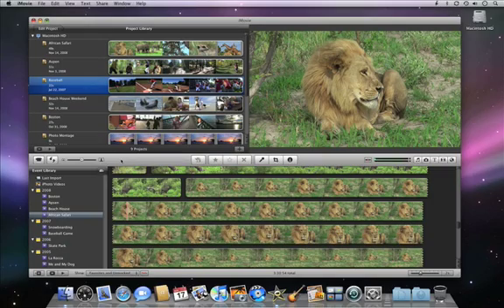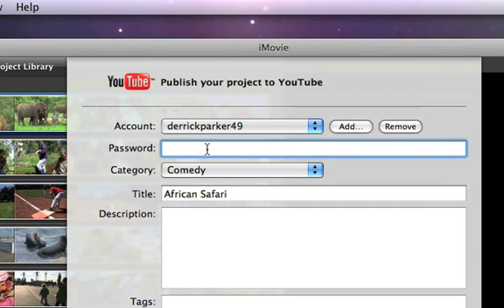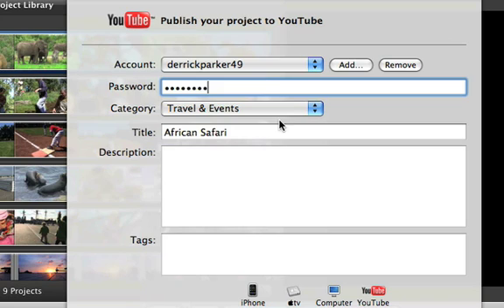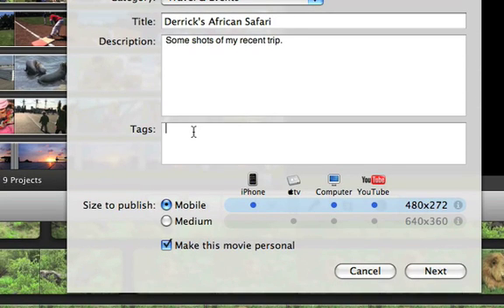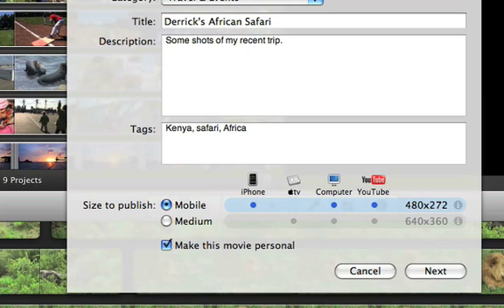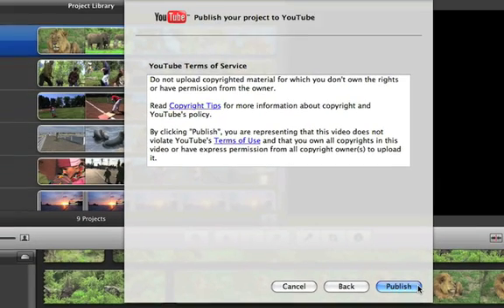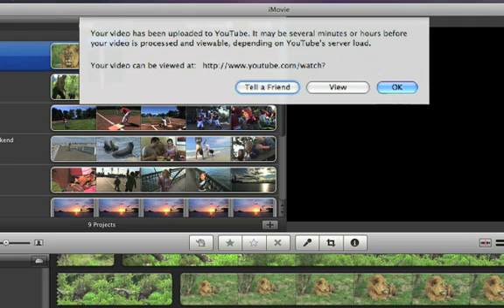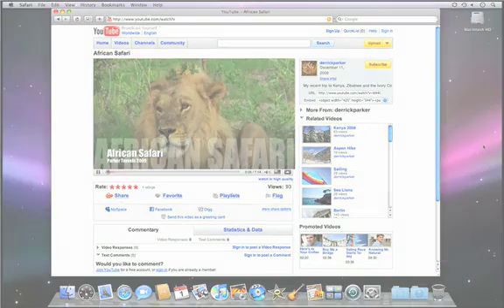iMovie09: C03 Publish to YouTube CC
iMovie09: C03 Publish to YouTube with subtitles